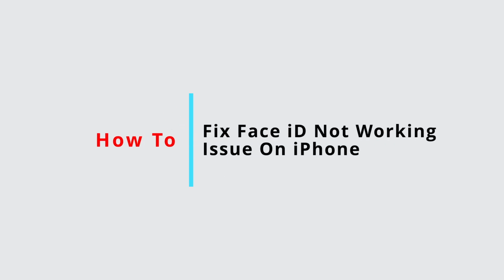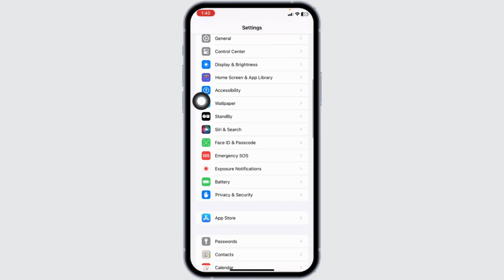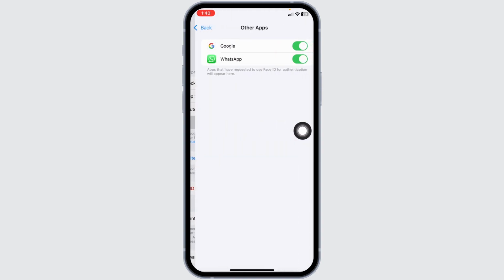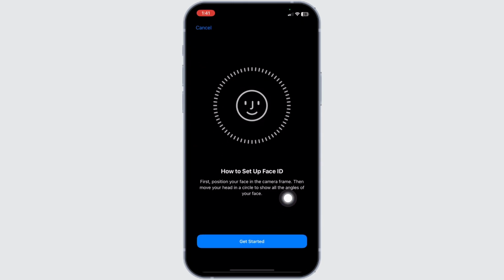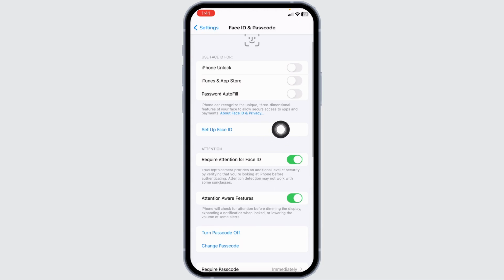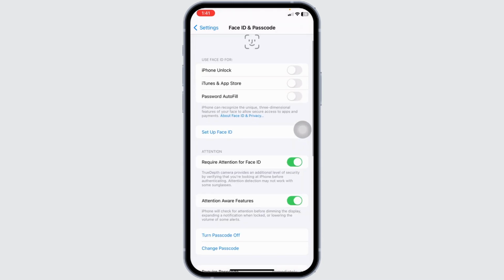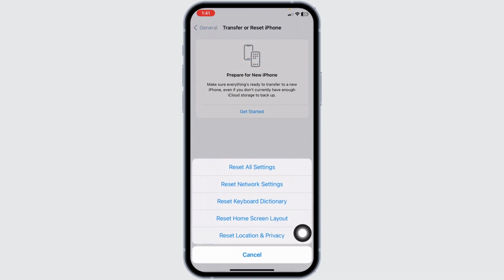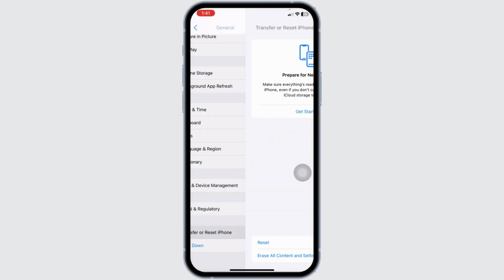How To Fix Face iD Not Working Issue On iPhone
In this step-by-step guide, we will walk you through troubleshooting methods to fix the Face ID not working problem on your iPhone. We'll cover various solutions to ensure that your Face ID functions correctly.

👋 Welcome to QuickFix Masters! In this video, we'll show you how to resolve the Face ID not working issue on your iPhone. If you rely on Face ID for unlocking your device and it's giving you trouble, this tutorial is here to help you get it working smoothly again.

Tips for Fixing Face ID Not Working Issue on iPhone
🔗 If you have any questions or need further assistance with resolving the Face ID issue on your iPhone, please don't hesitate to leave a comment below, and we'll do our best to assist you.

📱 Timestamps:

0:00 - Introduction
0:05 - How to Fix Face ID Not Working Issue